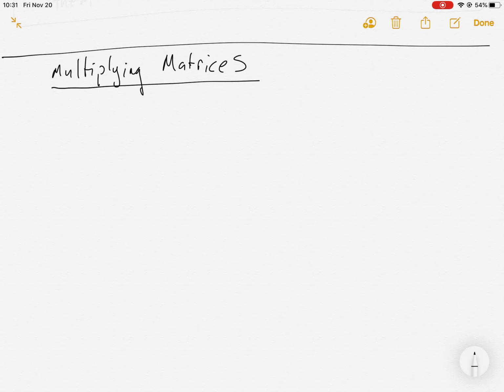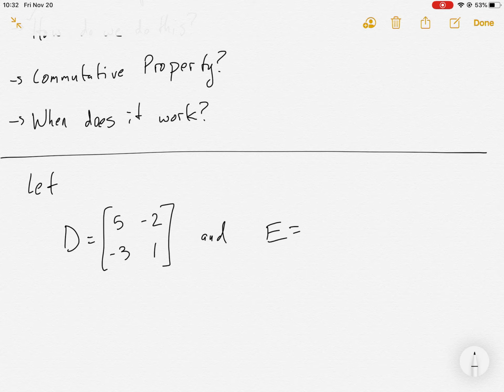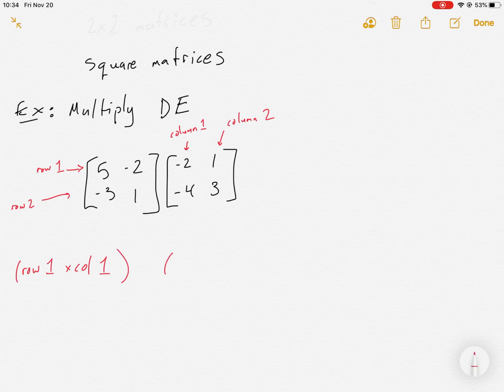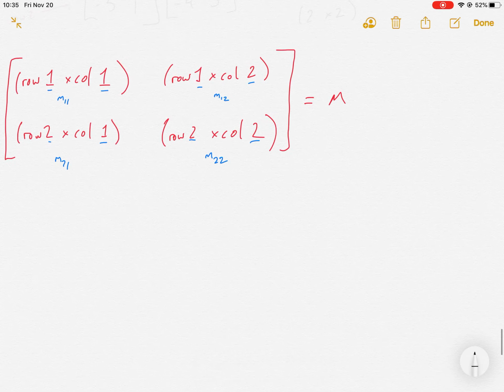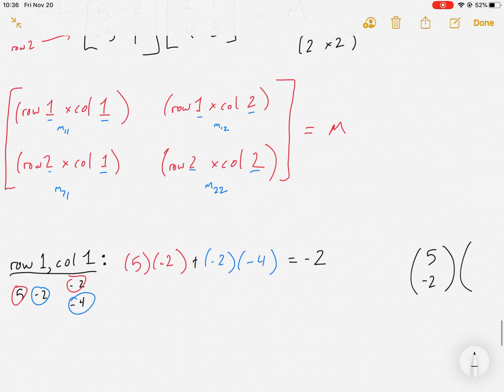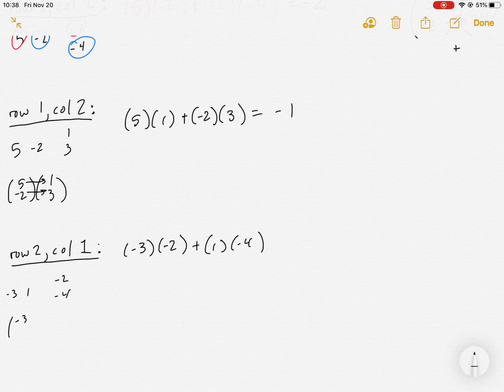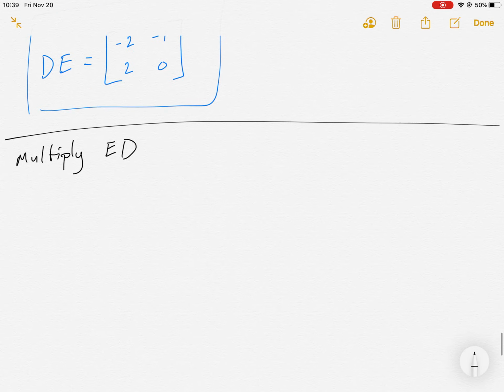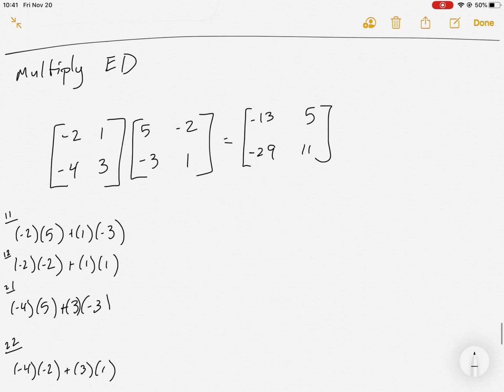Section 8.2 Part 3 (for 4/27)